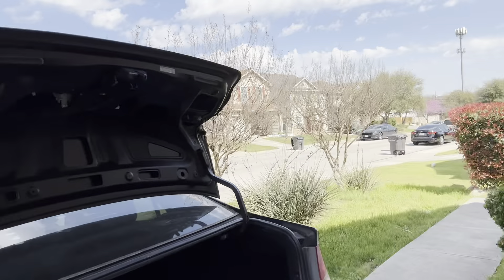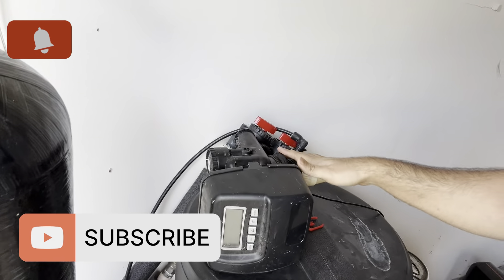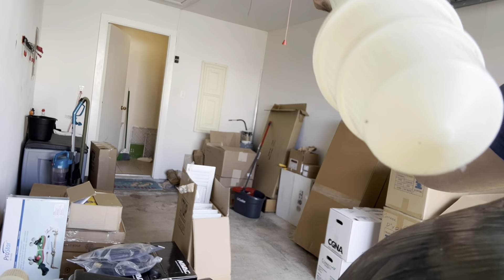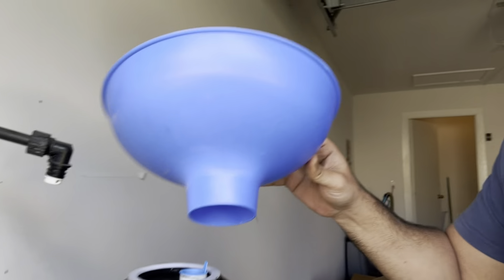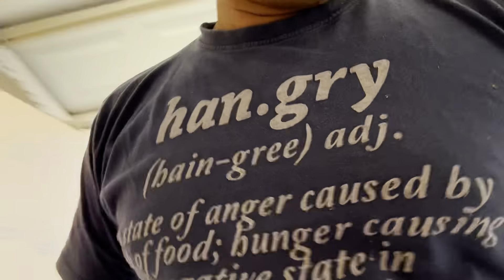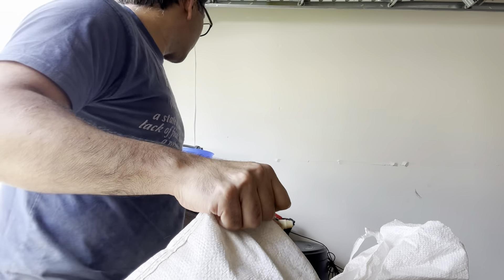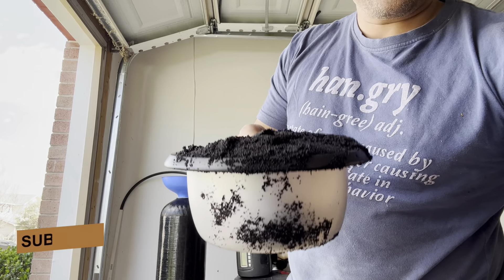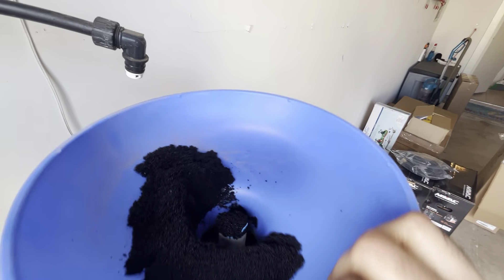Learn to Replace your Water softener Resin DIY #2024